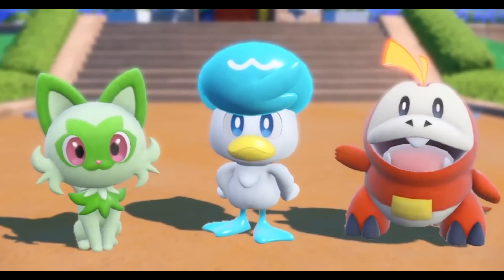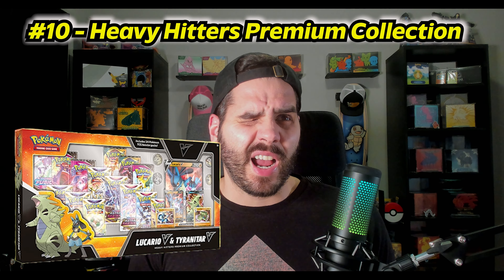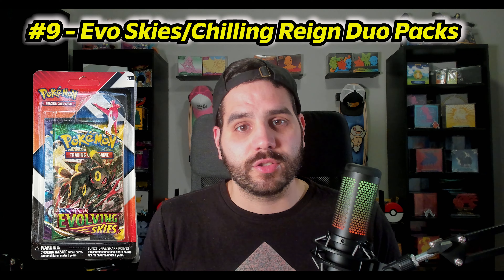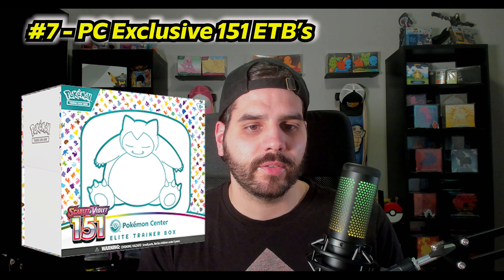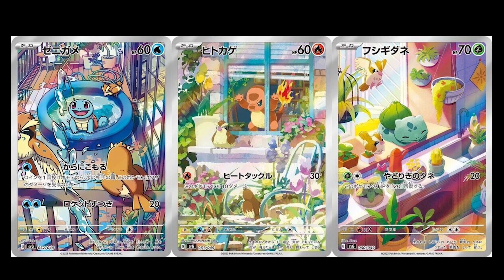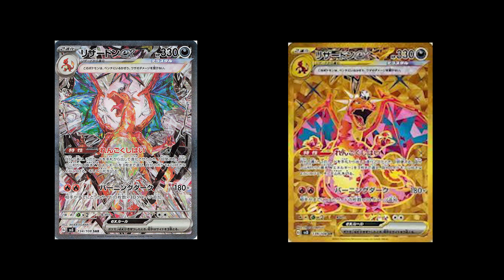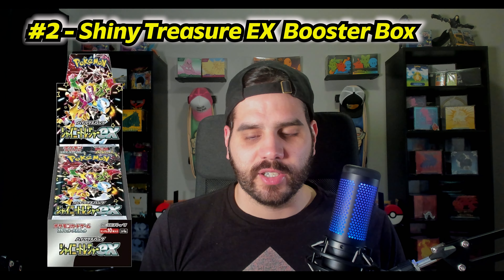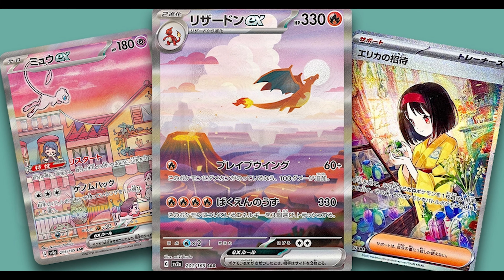THE BEST Top 10 Pokemon Products To Buy From 2023!!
I go over the top 10 pokemon products that came out in 2023 and what it means for long term investing!